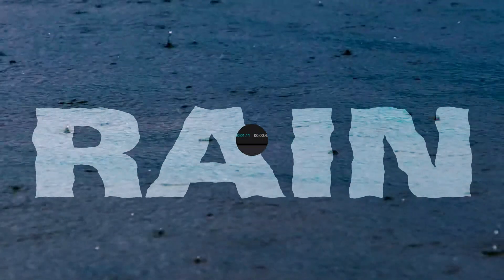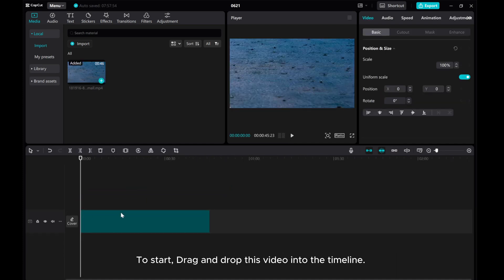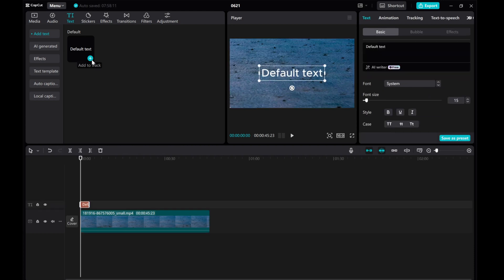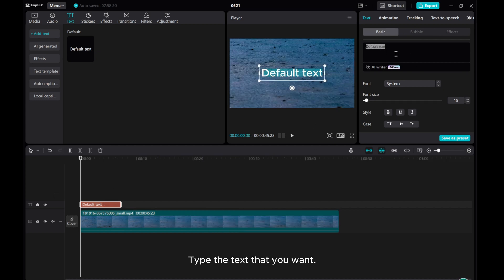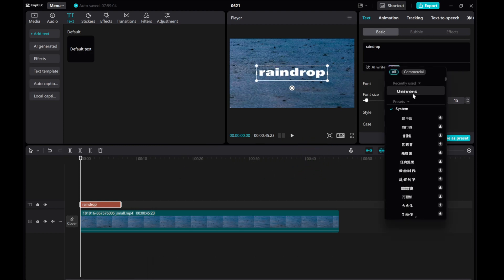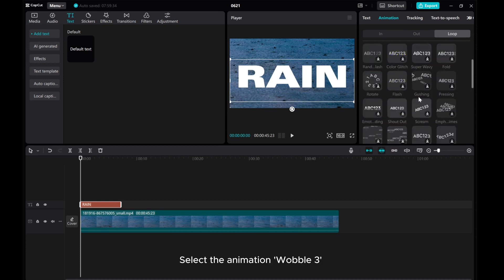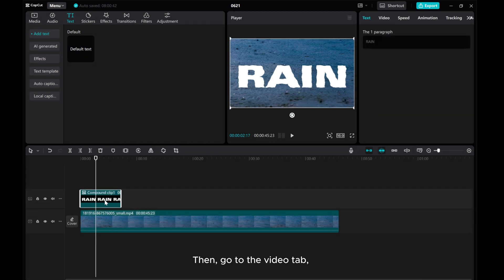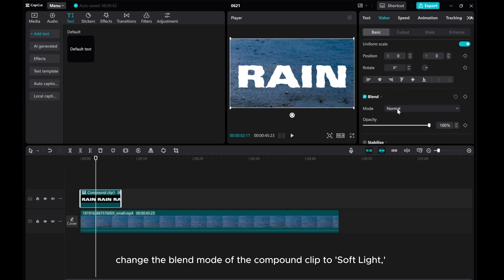Create a Raindrop Cinematic Text Effect in CapCut PC | Step-by-Step Guide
Immerse yourself in the world of cinematic creativity with our step-by-step guide on crafting a mesmerizing Raindrop Text Effect in CapCut PC!